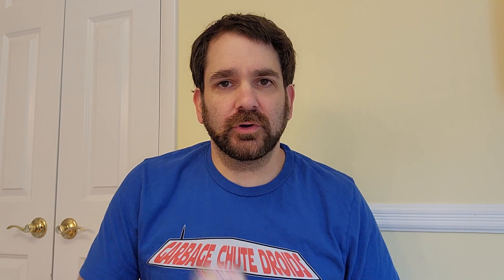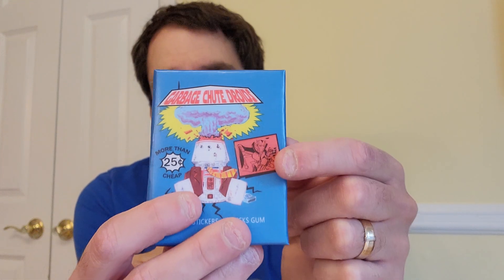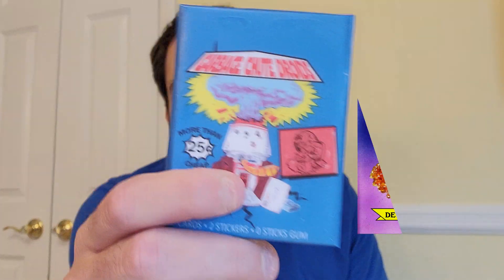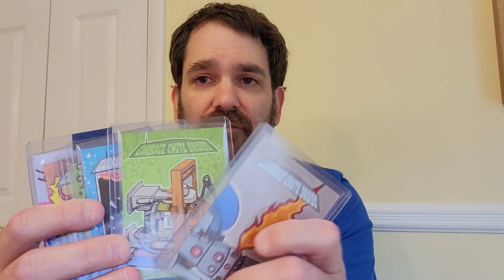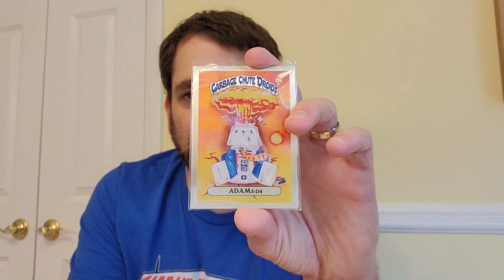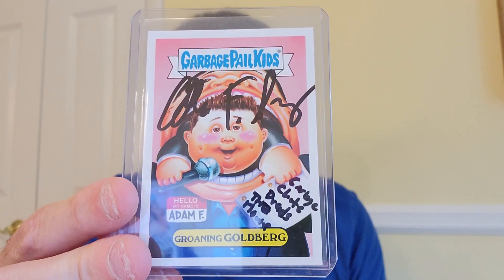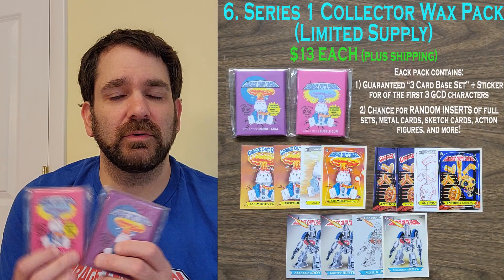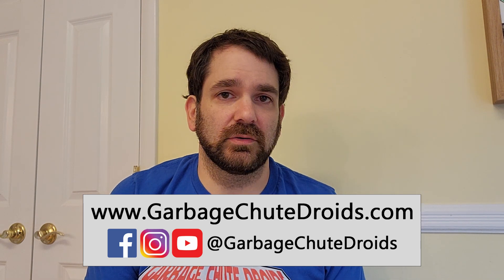Garbage Chute Droids Wax Packs: Unwrapped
In this video, we will take a look at our different Wax Pack offerings, from our original Series 1 Packs (pink and purple designs), to our Series 2 (both 2a and 2b), and discuss the difference between a Hobby Pack and a Collector Pack

Wax Packs are currently for sale either individually or as part of a Combo pack.  Check out @GarbageChuteDroids on Facebook or Instagram and message us there to purchase!

Wax Packs printed by Sidekick Labs